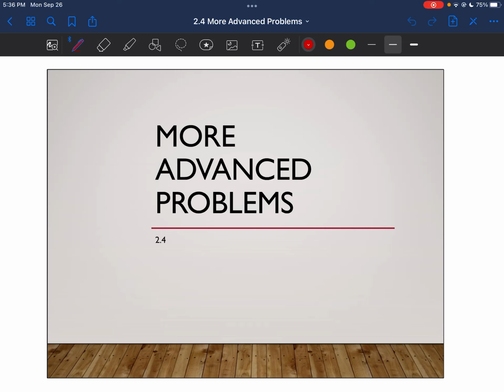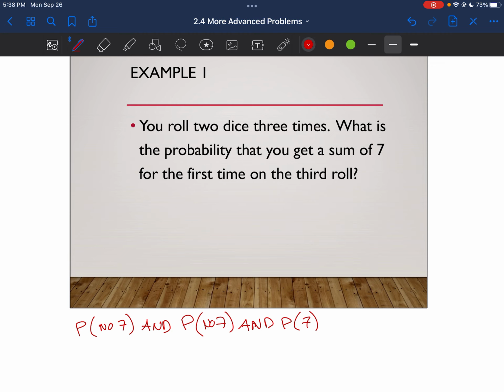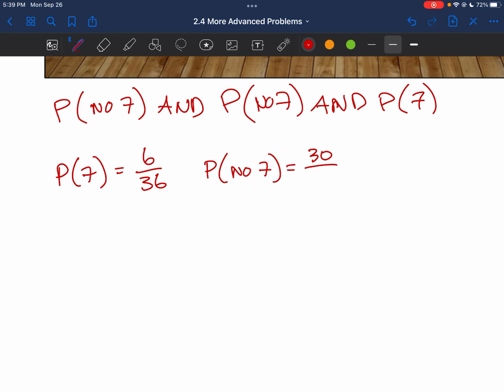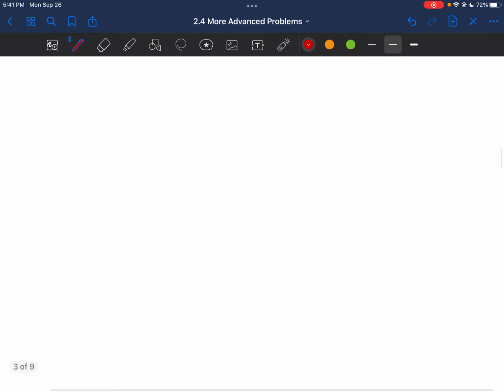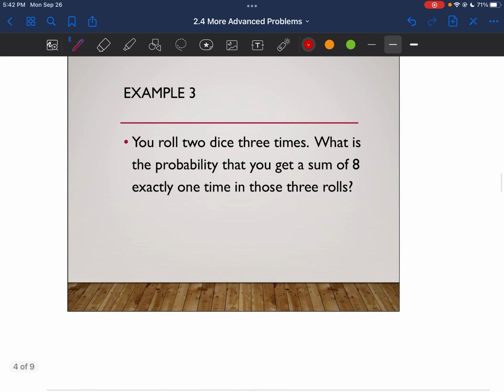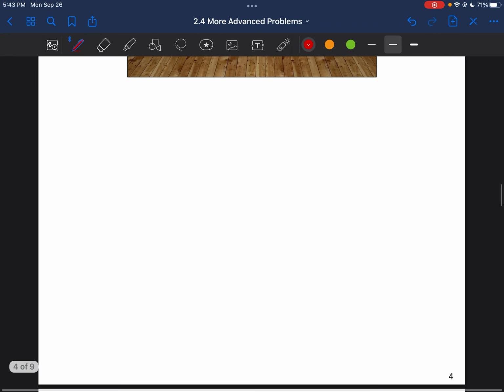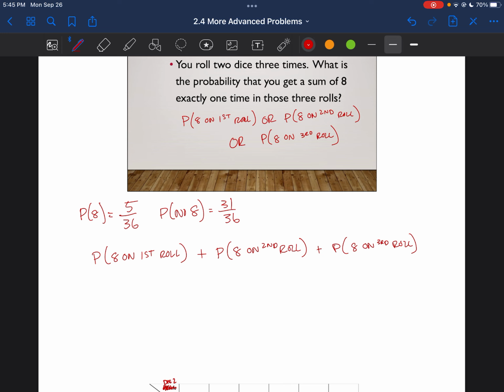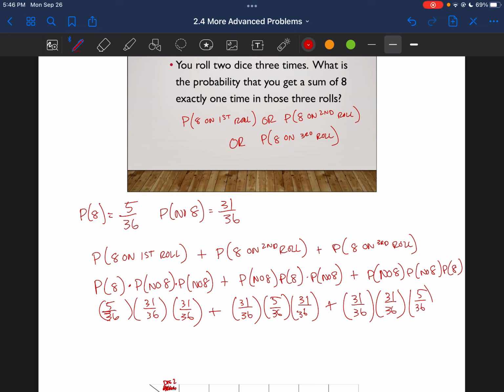2.4.4 Advanced Problems-Part 1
This and the following two videos show how to work through some more complicated probability problems. These problems involve rolling two dice and the PowerBall Lottery.